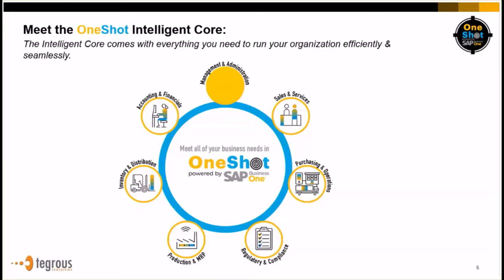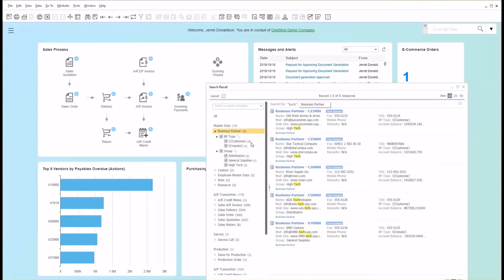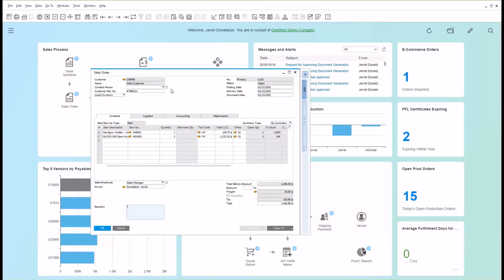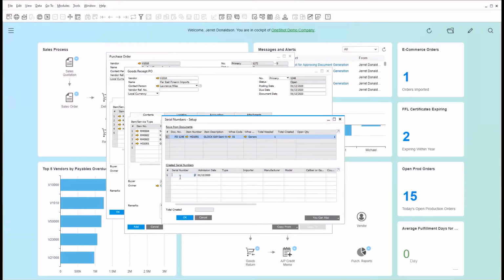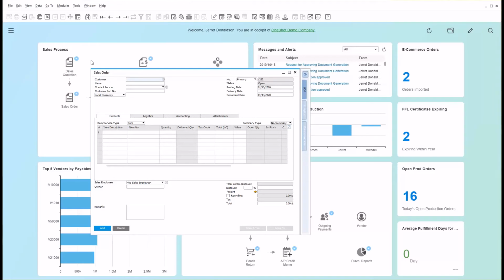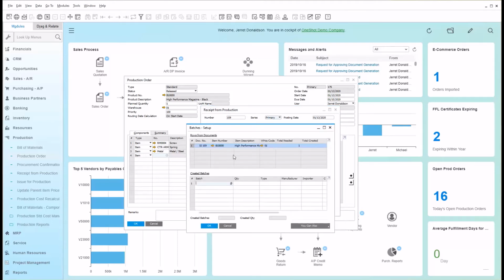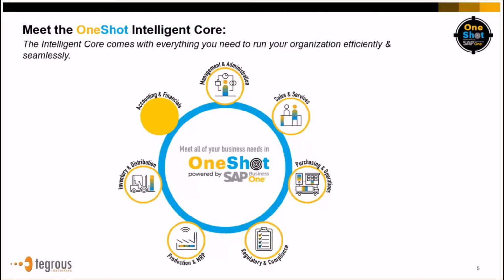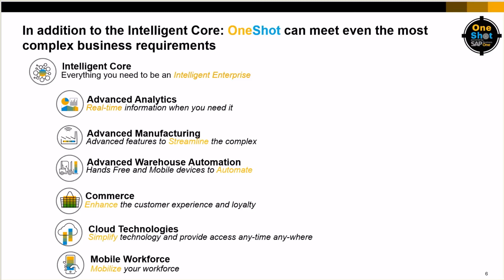OneShot Overview - The Intelligent Core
OneShot, powered by SAP Business One is the premier firearms industry ERP. See a first-hand demonstration of its management capabilities, including accounting and financials, e-commerce and sales, purchasing and operations, production and MRP, inventory and distribution, and regulatory and compliance.